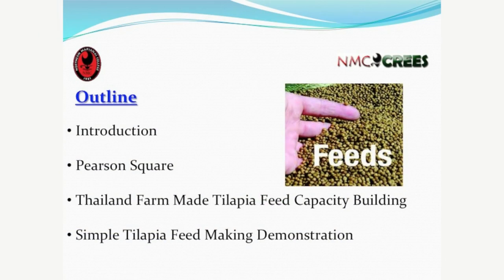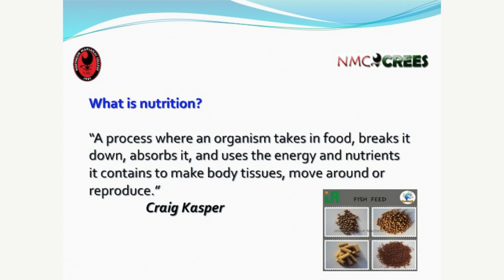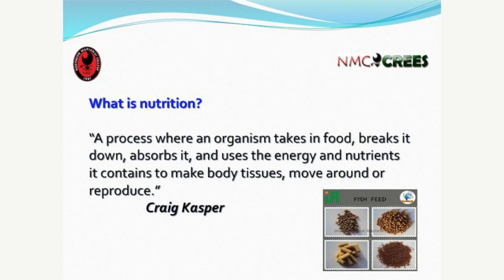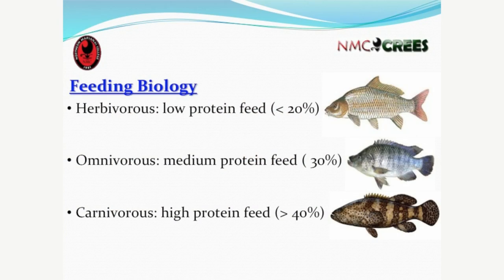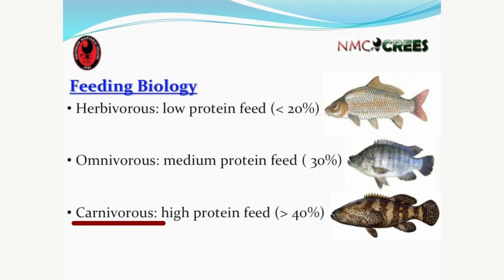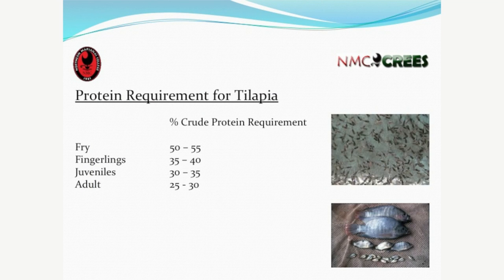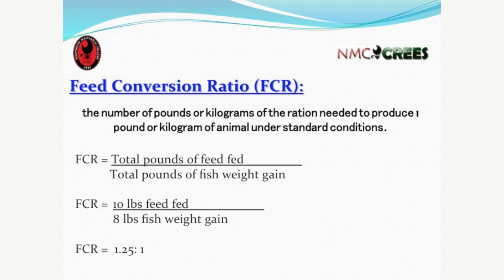Tilapia Feed Workshop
NMC-CREES Aquaculture Specialist Michael Ogo explains the nutritional needs of fish and how to make tilapia feed from locally available ingredients at your home, during the aquaculture workshop on Rota.